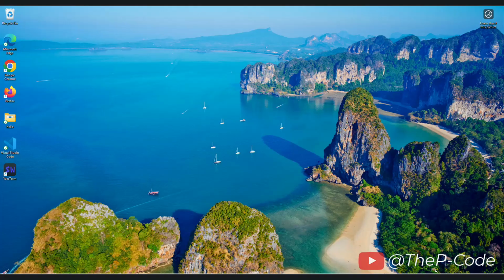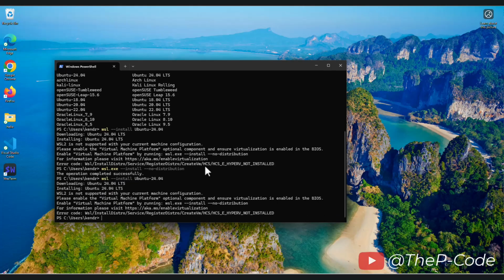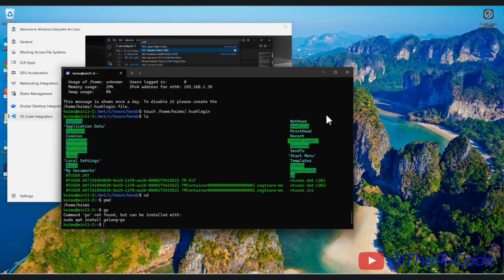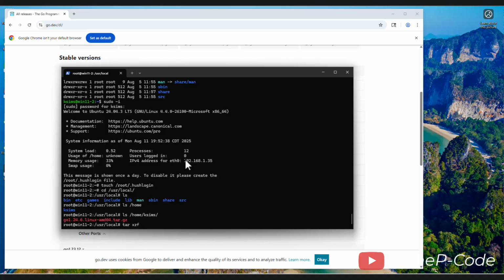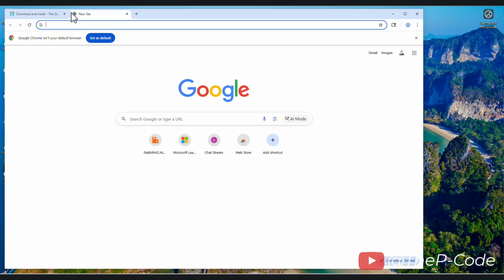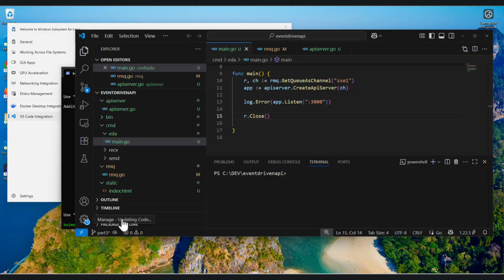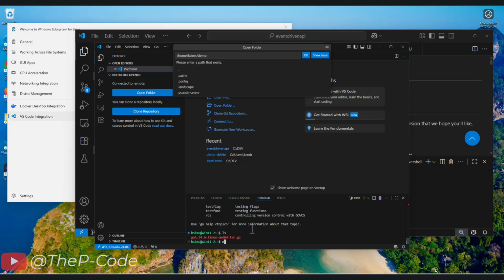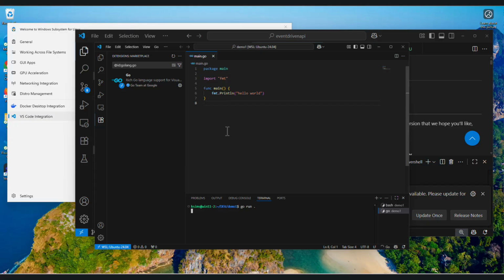WSL Ubuntu on Windows 11 (Inside VirtualBox) + Installing Go (Golang)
In this video, we walk through a unique and powerful developer setup:

✅ WSL (Windows Subsystem for Linux) running Ubuntu
✅ Inside a Windows 11 VirtualBox VM
✅ Installing the latest version of Golang (Go) within WSL

🔧 Whether you're experimenting in a virtual lab, building isolated dev environments, or just curious about how far you can push WSL — this step-by-step guide has you covered!

🧠 What you'll learn:

How to enable WSL on Windows 11 (inside VirtualBox)

How to install Ubuntu under WSL in a VM

Best practices for installing Go in WSL

Verifying Go installation and setting up your $PATH

📦 Bonus: We show how to verify your Go setup with a quick Hello World!

Perfect for developers, tinkerers, and anyone working across environments.